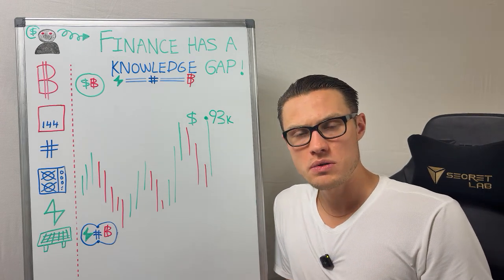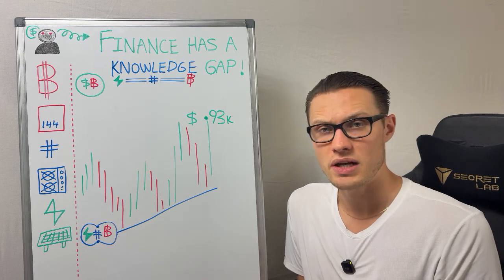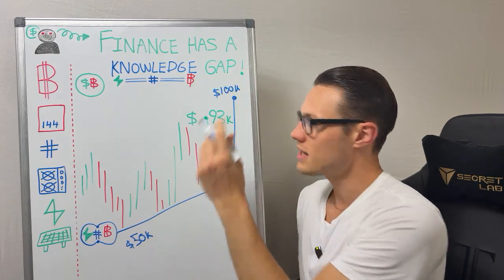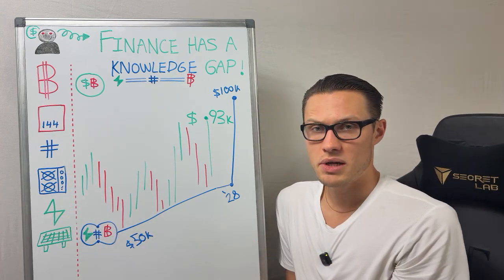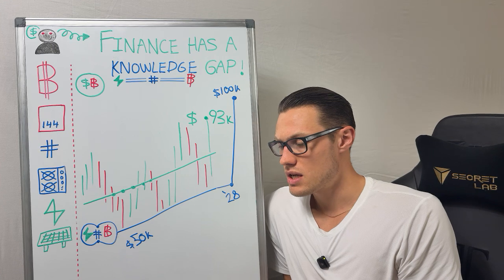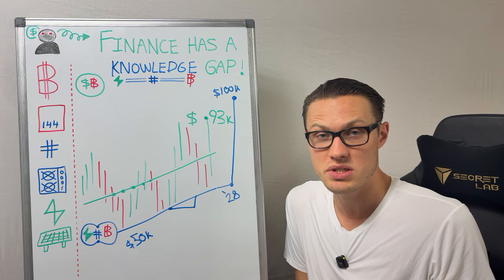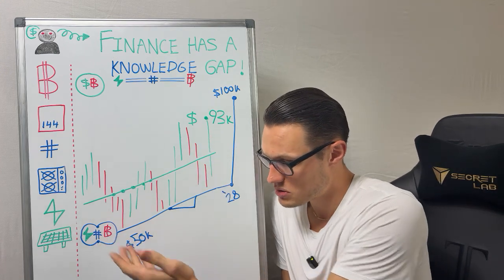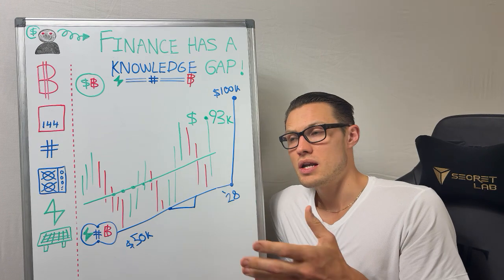Why Finance Fumbles Bitcoin: Commodity Truth Revealed | Hashpower Academy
Wall Street’s missing the Bitcoin boat! I’m calling out the finance industry’s knowledge gap—BTC isn’t just a digital asset or USD ticker; it’s a commodity with cycles like oil or gold. Forget price hype—Bitcoin’s real pulse is its BTC/kWh exchange rate, the network’s average production cost. I break it down: halvings slash miners’ BTC earnings, doubling production costs (same energy bill, half the reward). Take 2020’s COVID crash—BTC tanked to $4k (production floor), then soared to $8k (new floor). Why? Price frontruns halving-driven cost shifts! From MSTR’s bold bets to Jack Mallers’ Lightning vision, finance pros need this. Watch now—ditch the USD lens, master BTC’s commodity game, and outsmart the next cycle!